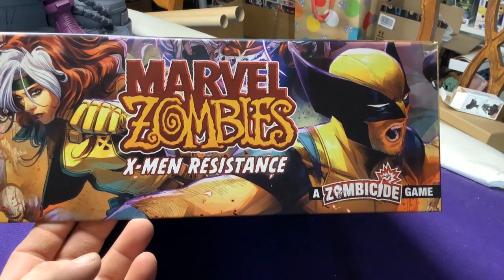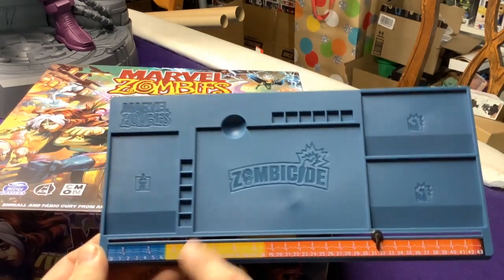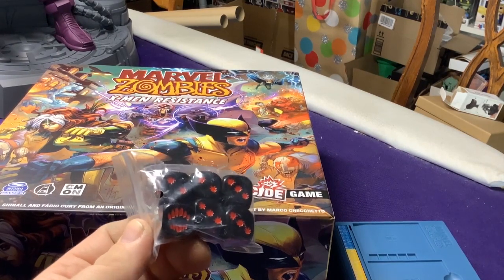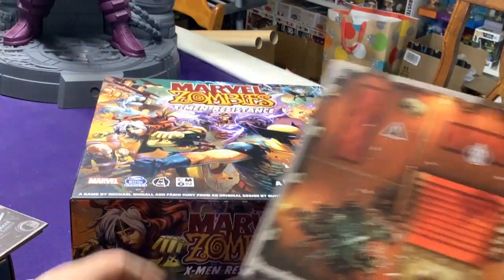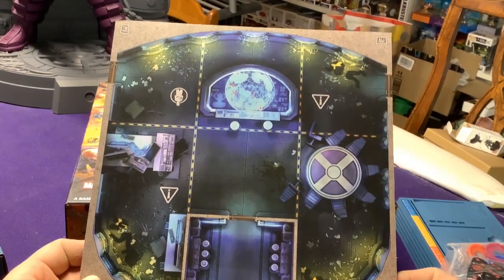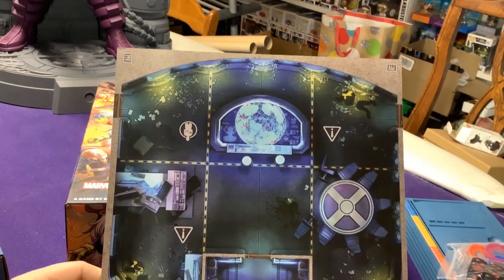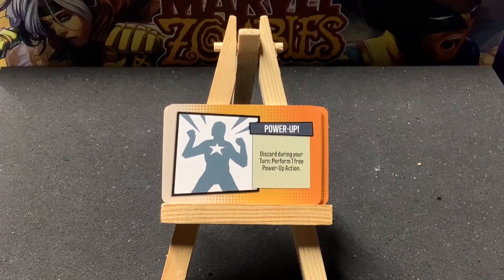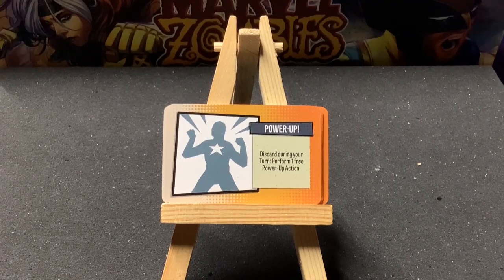Marvel Zombies: X-Men Resistance - Part 2: Tiles, Tokens and Components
Unboxing the Marvel Zombies: X-Men Resistance Base game box.
Play as the living Super Heroes and destroy Zombie hordes, Zombie Super Heroes while rescuing bystanders!